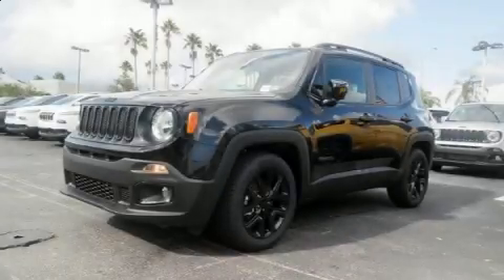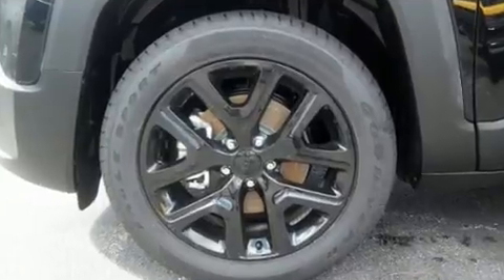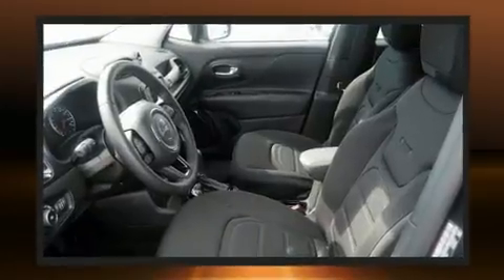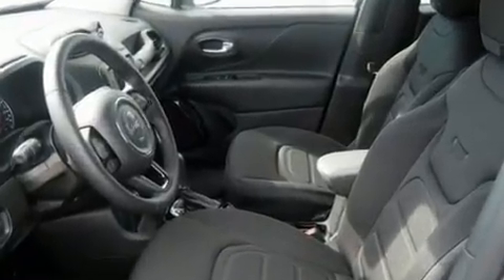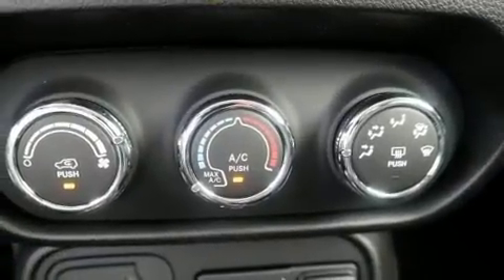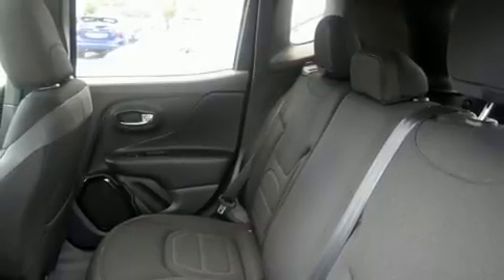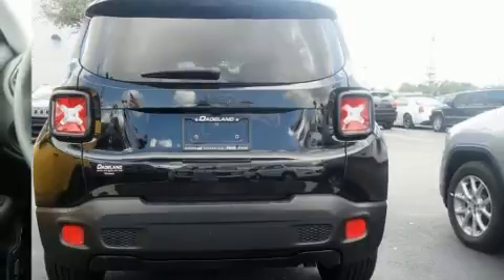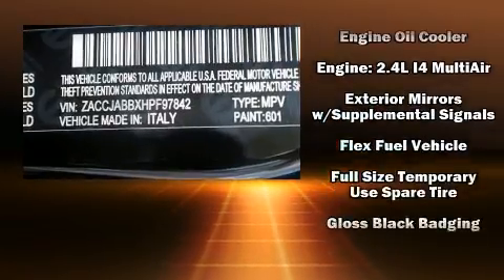2017 Jeep Renegade Latitude FWD in Miami, FL 33157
Come test drive this 2017 Jeep Renegade It features an automatic transmission, front-wheel drive, and a 2.4 liter 4 cylinder engine. A turbocharger further enhances performance, while also preserving fuel economy. Jeep prioritized comfort and style by including: front bucket seats, turn signal indicator mirrors, power windows, remote keyless entry, cruise control, a roof rack, and air conditioning. Jeep ensures the safety and security of its passengers with equipment such as: head curtain airbags, front side impact airbags, traction control, brake assist, anti-whiplash front head restraints, ignition disabling, and 4 wheel disc brakes with ABS. Electronic stability control ensures solid grip atop the road surface, no matter how challenging the driving conditions. Our experienced sales staff is eager to share its knowledge and enthusiasm with you. They'll work with you to find the right vehicle at a price you can afford. We are here to help you.